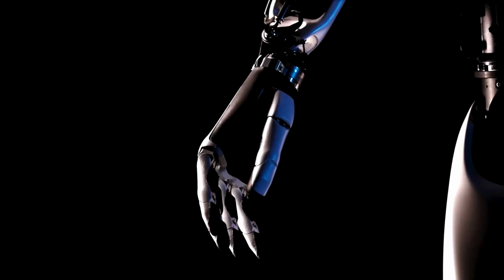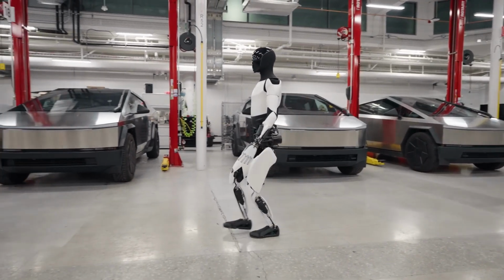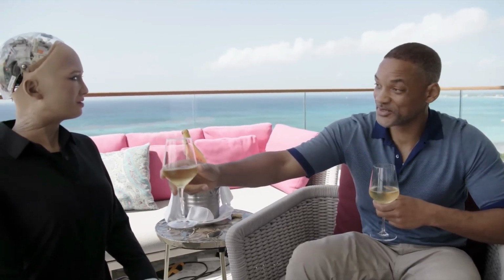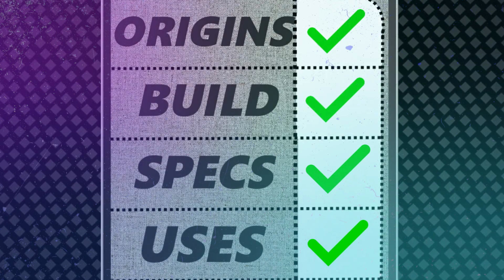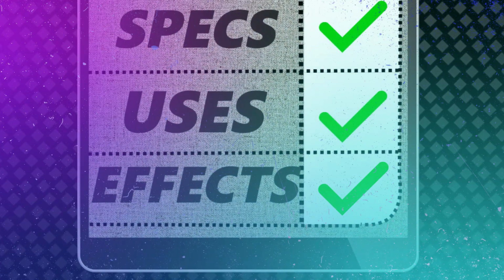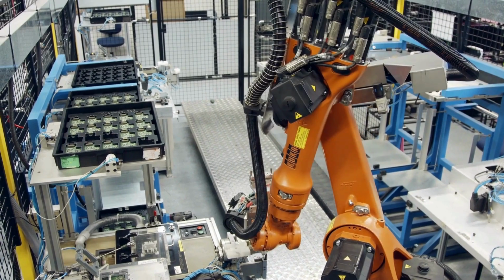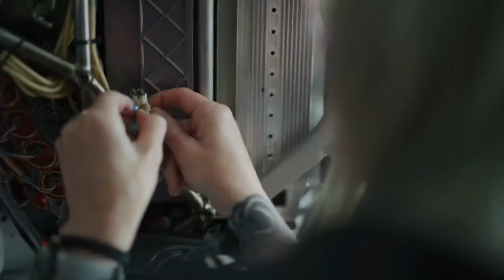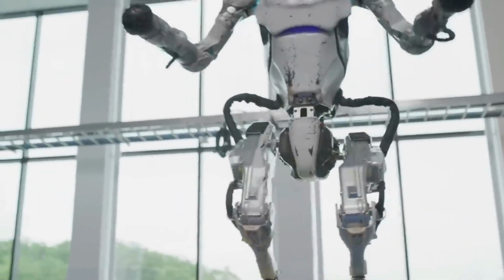What They’re NOT Telling You About Humanoid Robots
Are humanoid robots the future—or a threat? 🤖 In this video, we dive deep into the most advanced AI robots ever created, including Tesla’s Optimus, Sophia, and Ameca. From jaw-dropping features to real-world applications, you’ll discover how these robots are pushing the boundaries of technology—and raising big questions about the future.

We’ll reveal surprising capabilities, hidden details, and what these robots could mean for jobs, society, and humanity. Is this the start of a new era, or are we heading toward something more unpredictable?

👉 Watch till the end to uncover the truth about the future of humanoid robots!